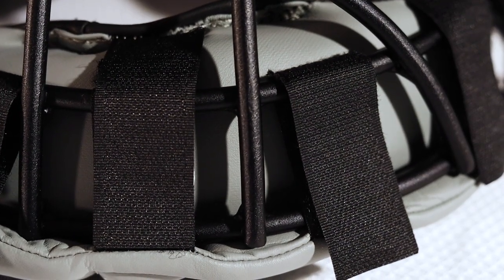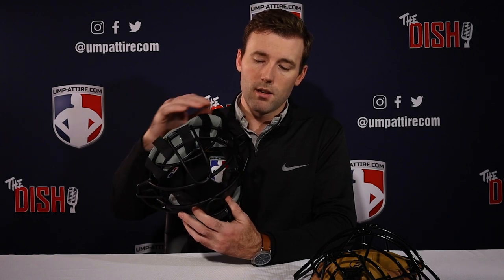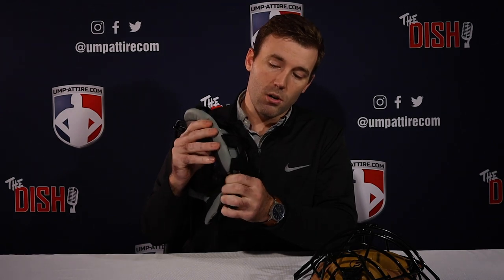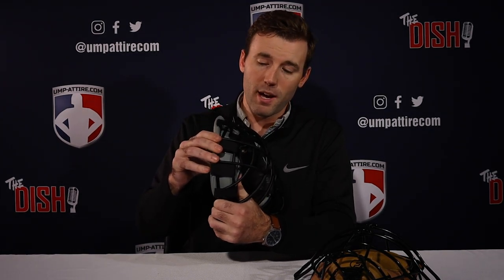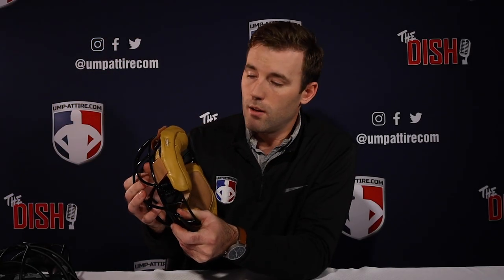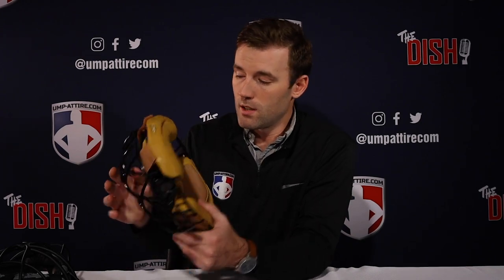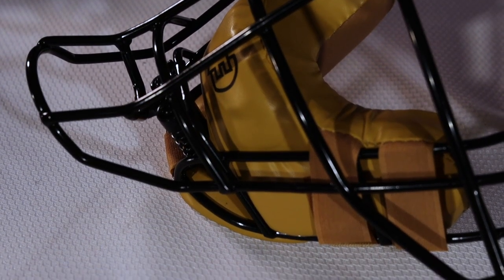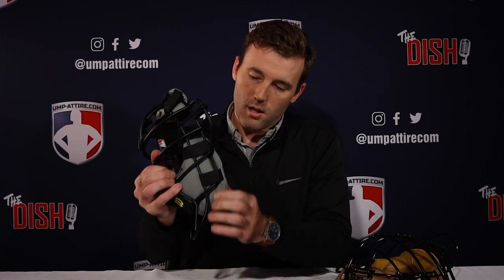Crew How-To: Properly Install Wrap Around Pads on Your Umpire Mask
Ty Unthank shows you how to maximize the protection of your wrap around umpire mask pads.